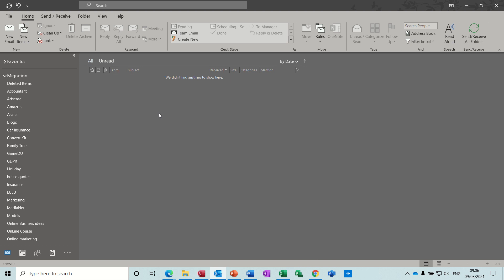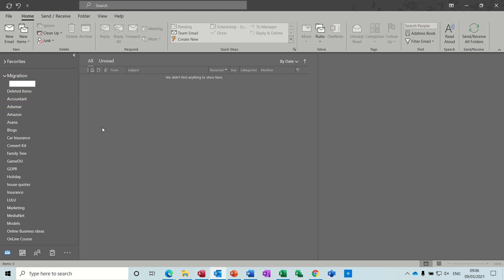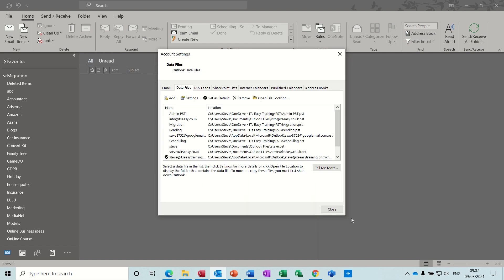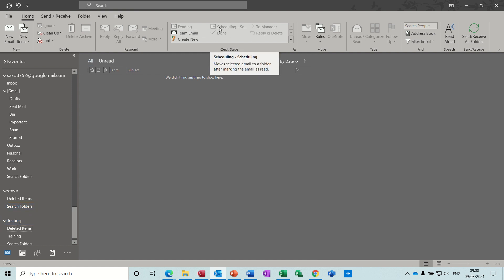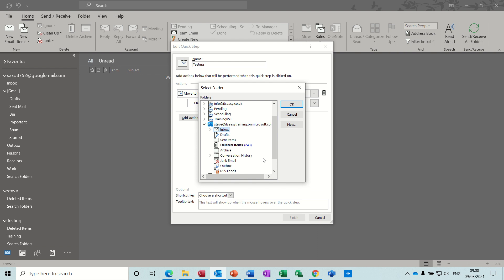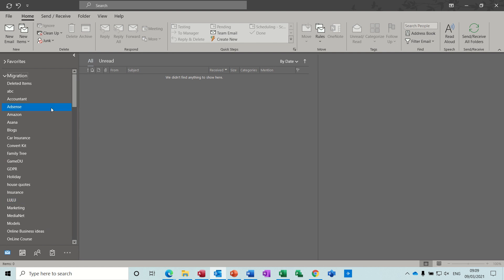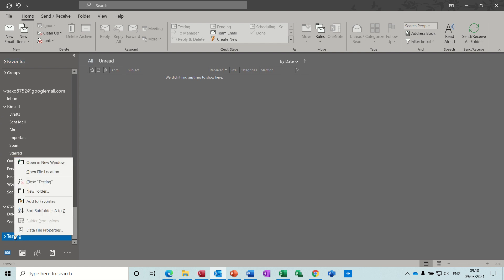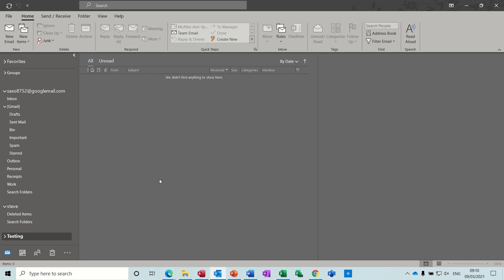PST File in Microsoft Outlook. PST files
This video explains how to create a PST File in Microsoft Outlook. PST files. The tutor covers how to create a new PST file and add it to favourites. The video explains how to add a password to a PST file through Advanced properties. Finally, the tutorial covers how to add subfolders to a PST file and how to close and reopen a PST file. PST files are data files that can be stored in any location and can be easily moved from one computer to the next when a new PC is purchased.  PST files do not take up Inbox storage space.